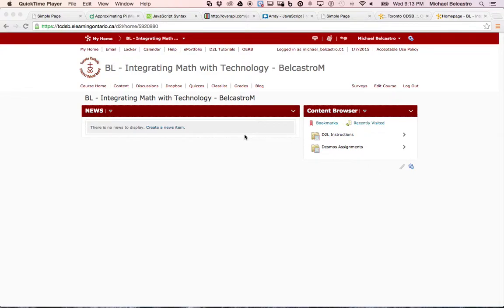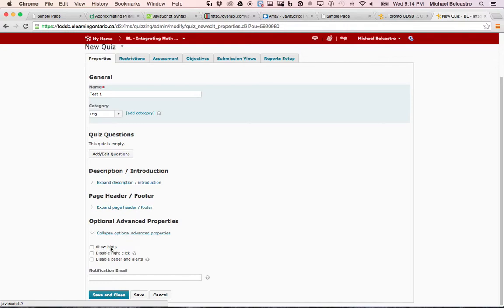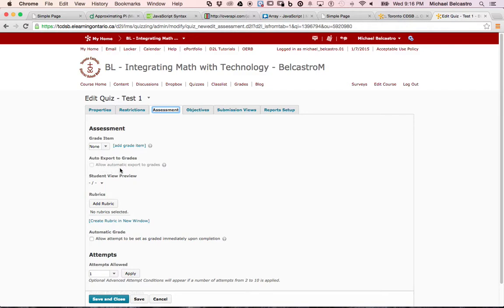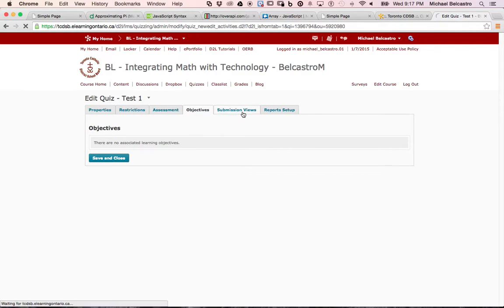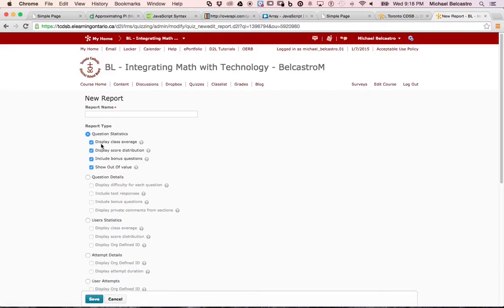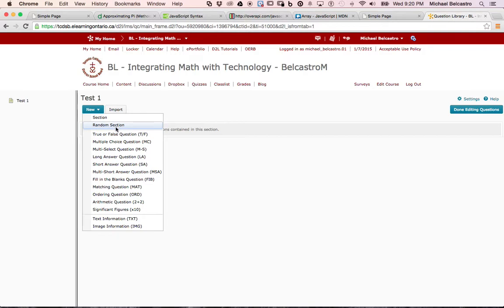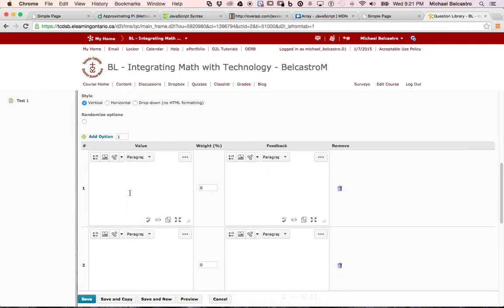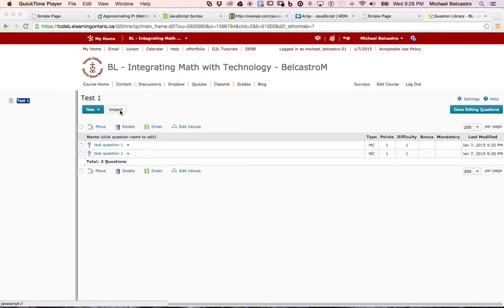Creating a Quiz in D2L